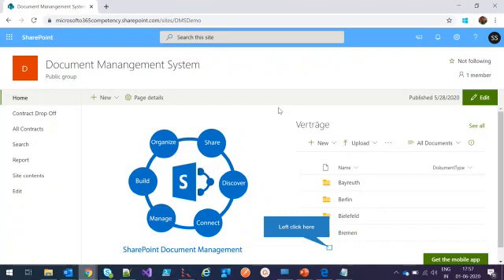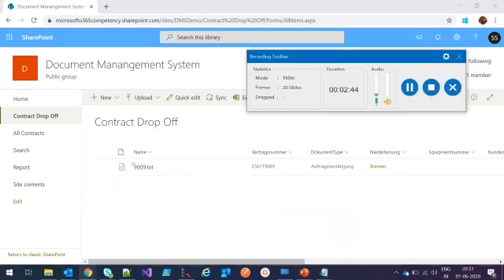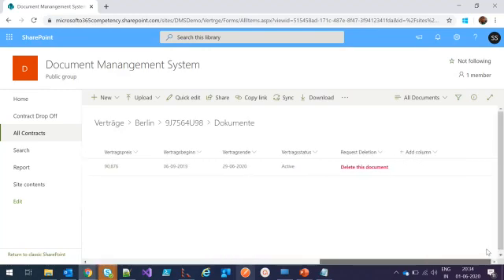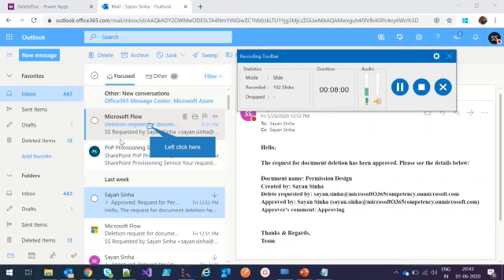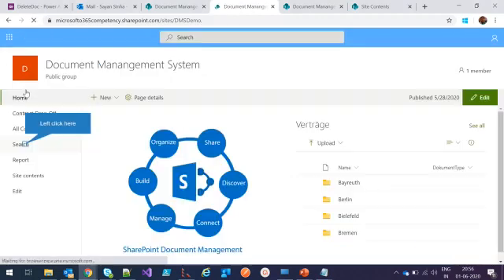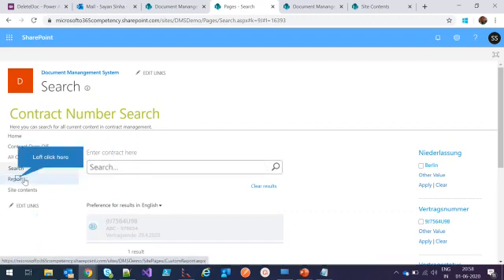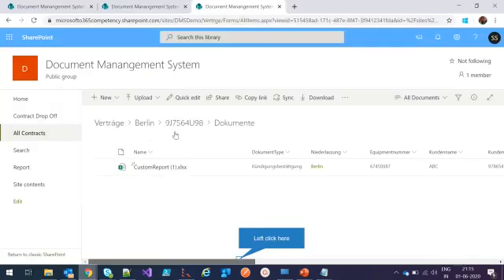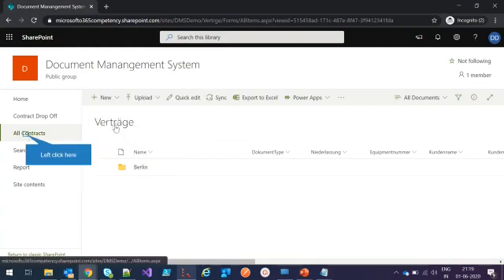Document Management System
PIQ